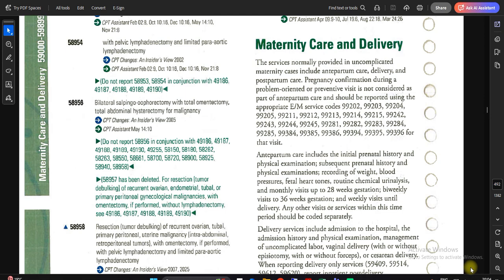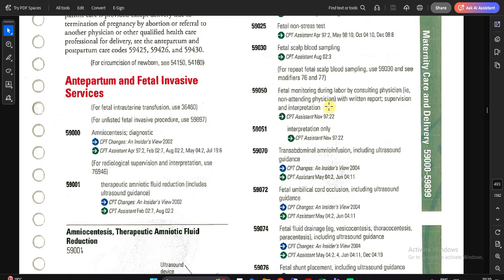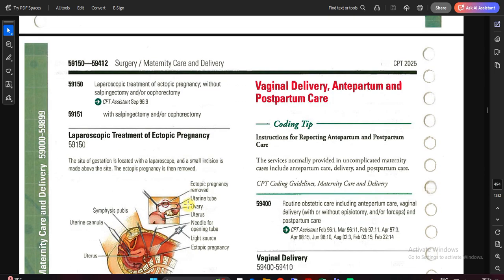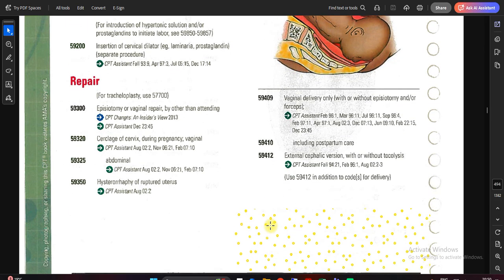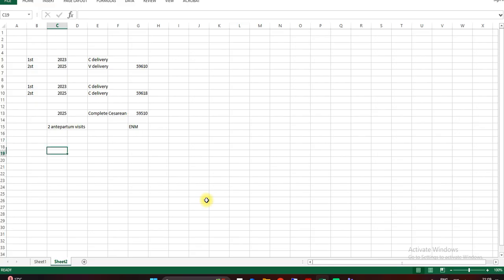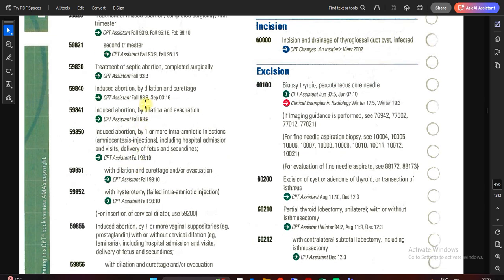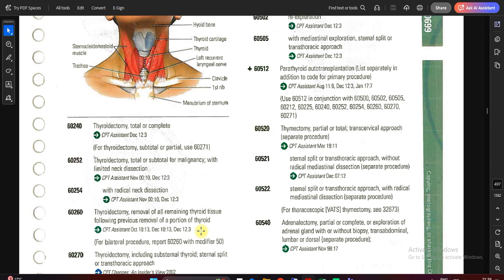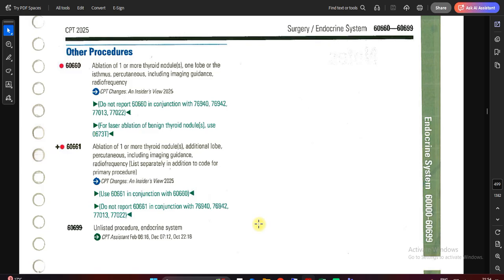Complete Maternity care and Delivery Surgery Coding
Hello coder,

Happy Coding.